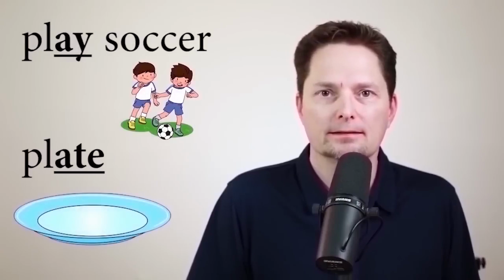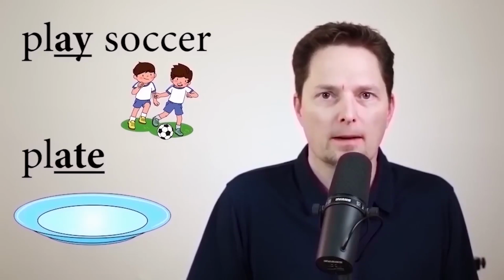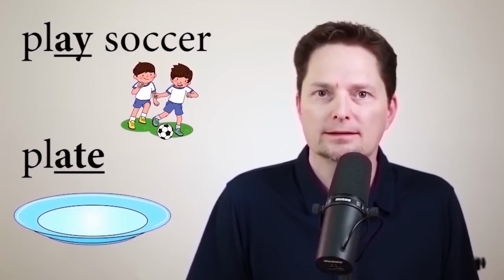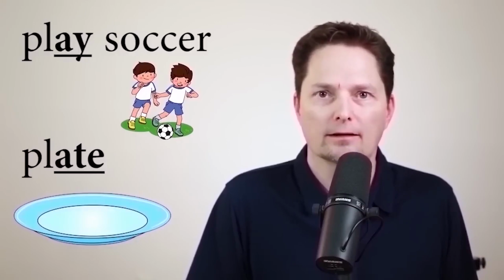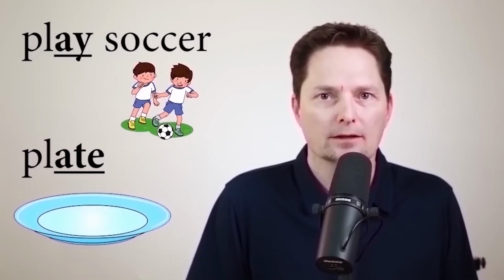MASTER THE PRONUNCIATION OF THE LETTER "T" / REAL-LIFE AMERICAN ENGLISH / AMERICAN PRONUNCIATION